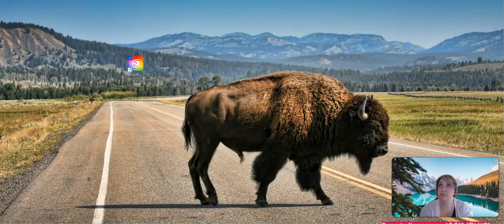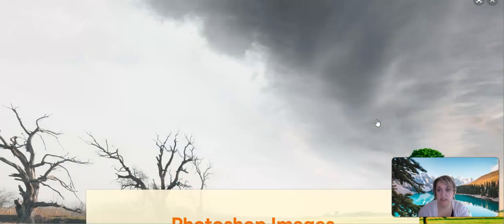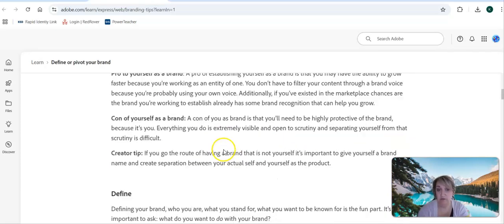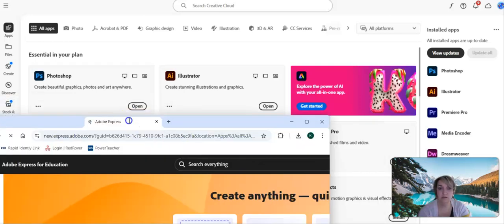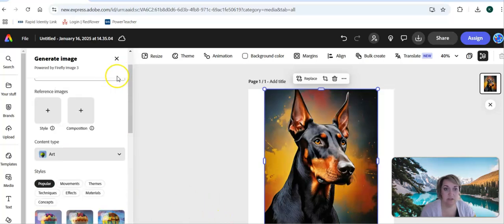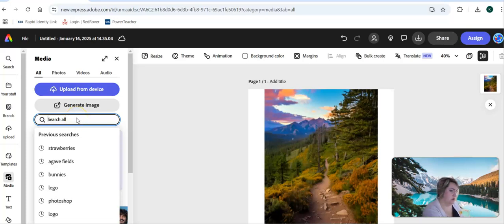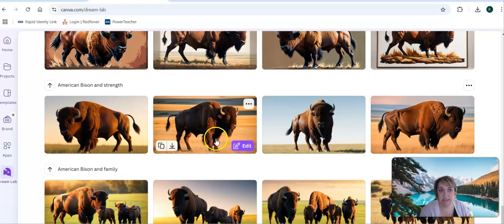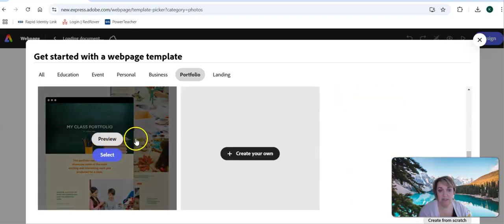Logos via Adobe Express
This video aims to educate students on using Adobe Express for generating a logo or brand that will represent them and their image.